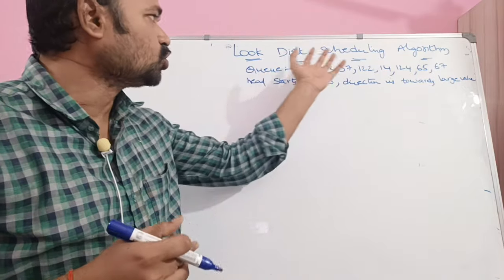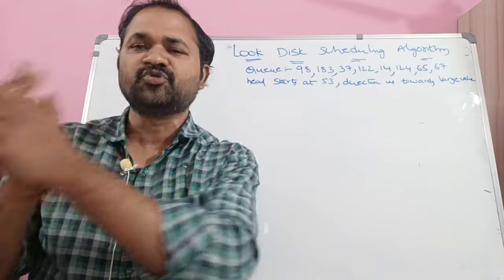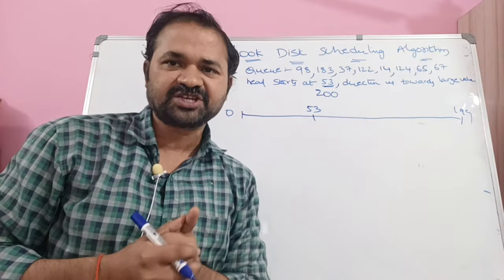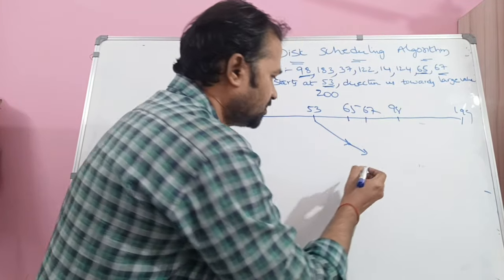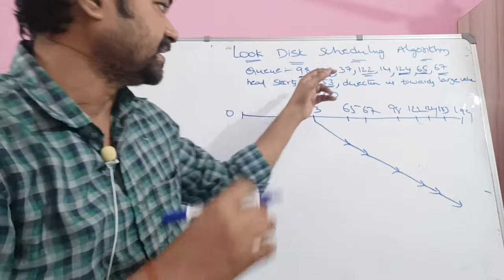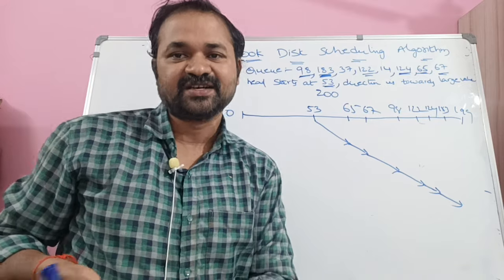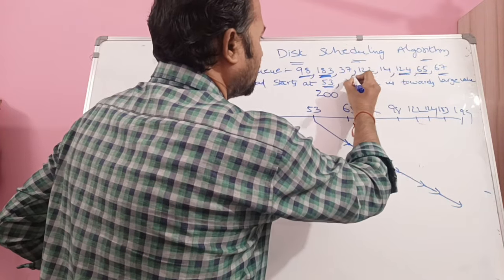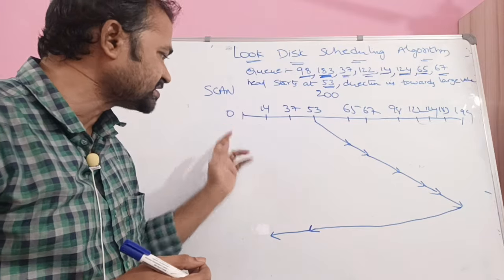LOOK Disk Scheduling Algorithm || Operating System | OS